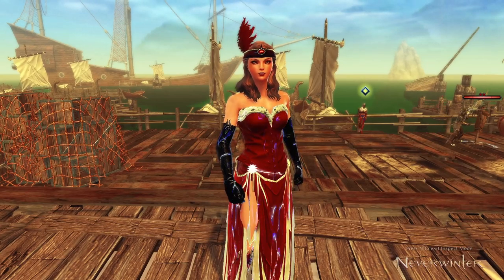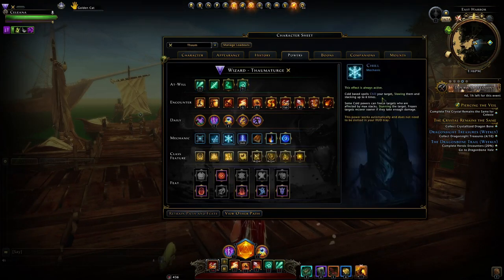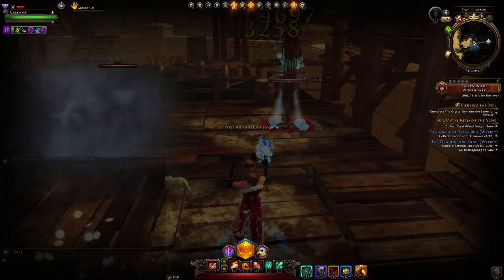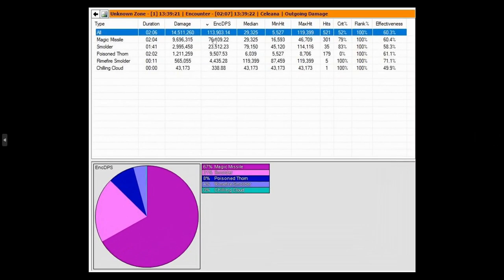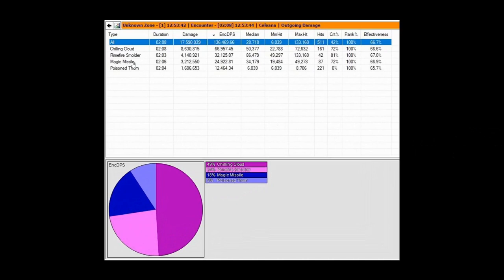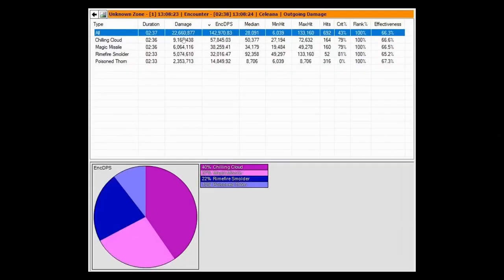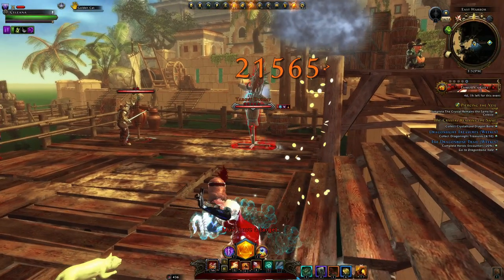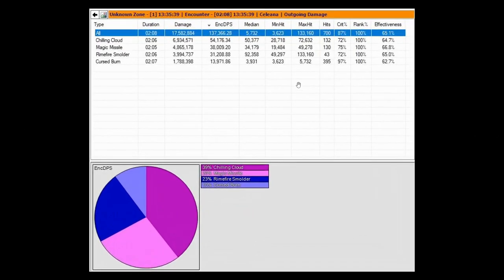+18% Damage (at will) with WIZARD Animation Cancelling! - Neverwinter M24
Here I go over how you can gain extra damage by cancelling the latter animations of both Chilling Cloud and Magic Missile. This method can gain you up to +18% additional damage from your at-will attacks (not overall damage) compared to just using either full Chilling Cloud and Magic Missile.